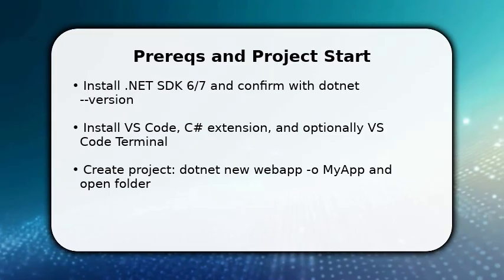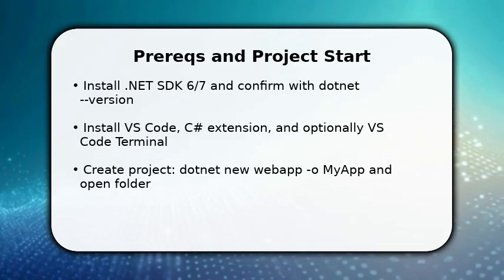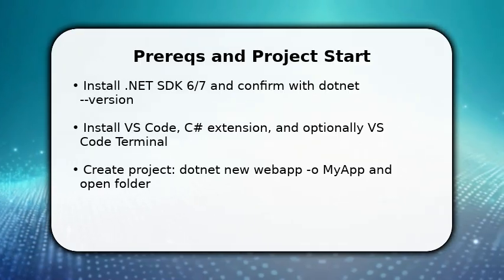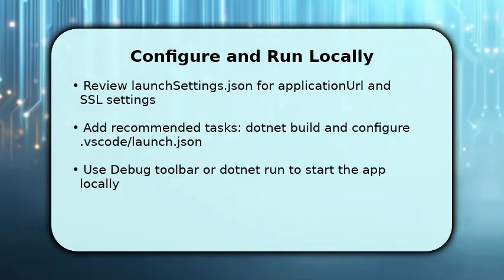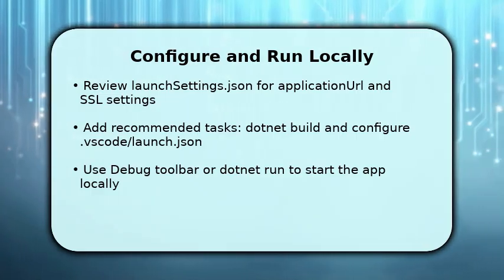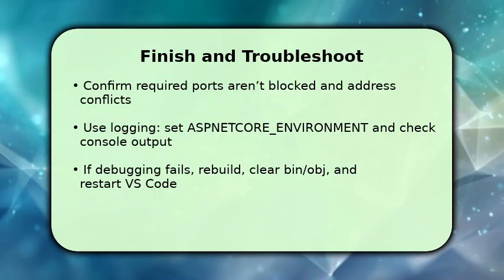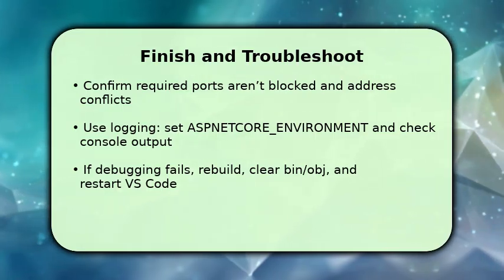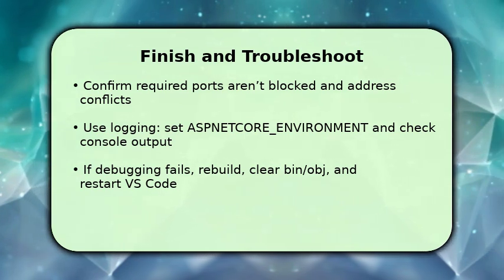How to Run Asp.net Project in Visual Studio Code - Easy Guide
How to Run Asp.net Project in Visual Studio Code - Easy Guide | 🔒 Surfshark VPN Deal — Stay private and secure. $1.99/mo + 3 Months Free ▸

Learn the step-by extricate running an ASP.NET project within Visual Studio Code with this easy guide, featuring setup instructions and tips for a seamless development experience.

ASP.NET, Visual Studio Code, run application, web development tutorial, VSCode ASP.NET integration, setup VSCode for .NET projects, .NET Core in Visual Studio Code, debugging with VSC, C# web apps on Windows 10, launch and debug ASP.NET